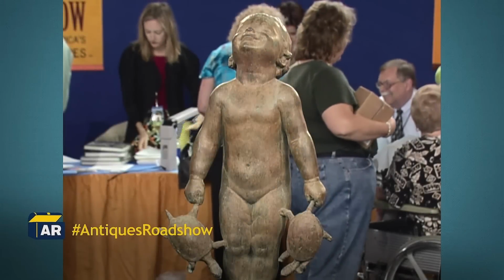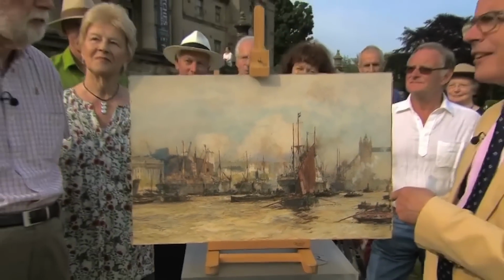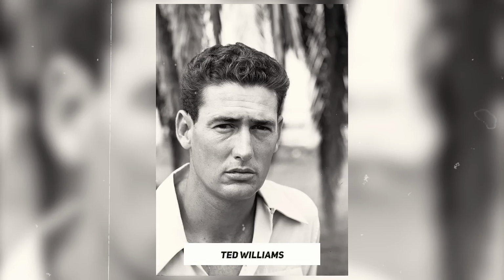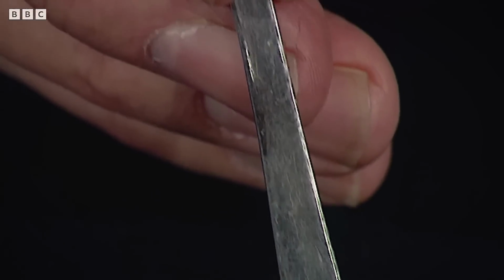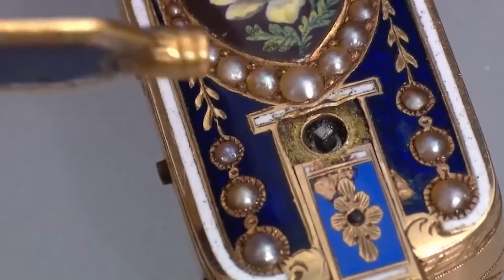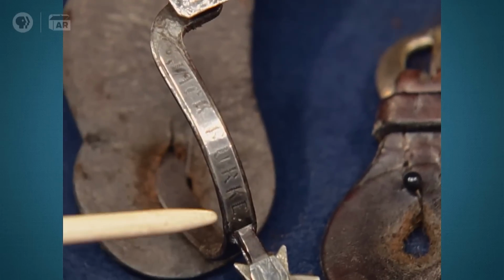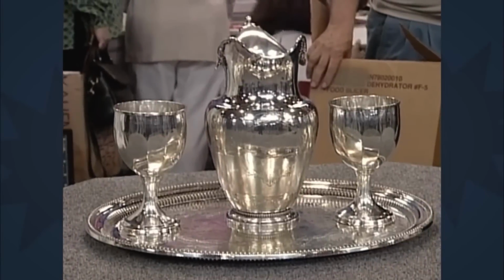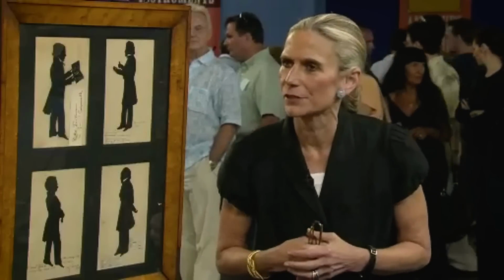MUST WATCH!! Astonishing Finds That Will Leave You SPEECHLESS!!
189